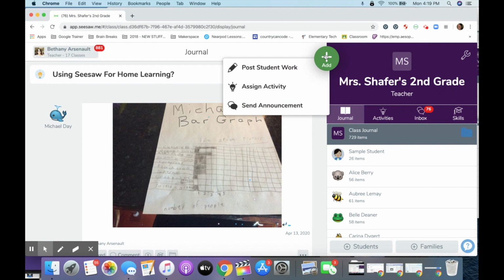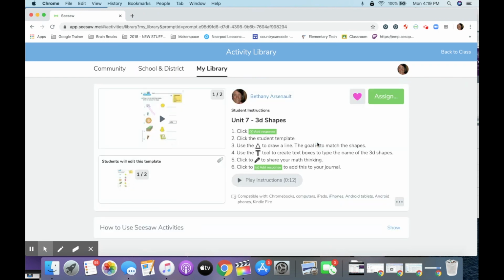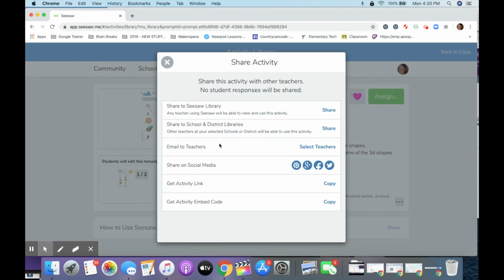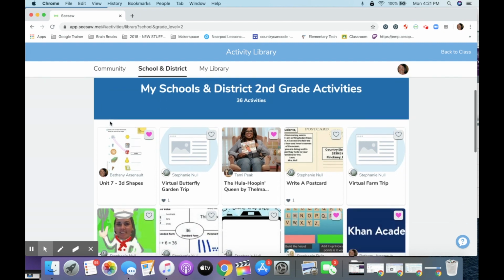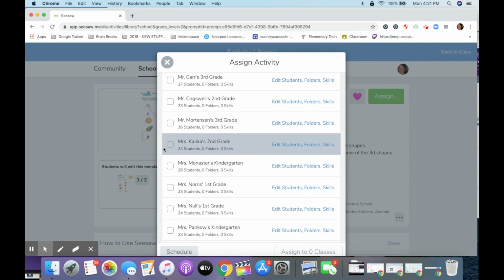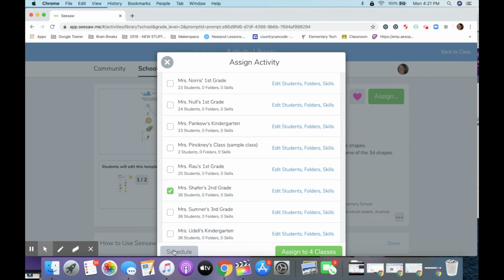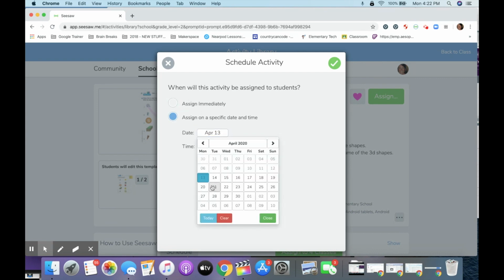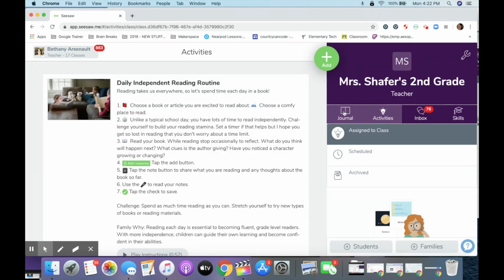Add your activity to The Seesaw PCS District Library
Seesaw tutorial for PCS Teachers: Add your activity to The Seesaw PCS District Library